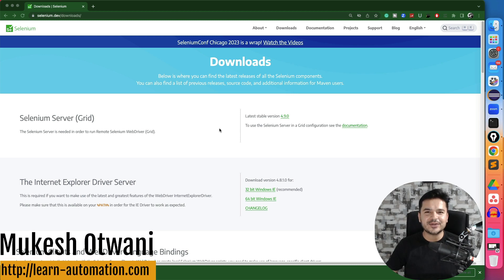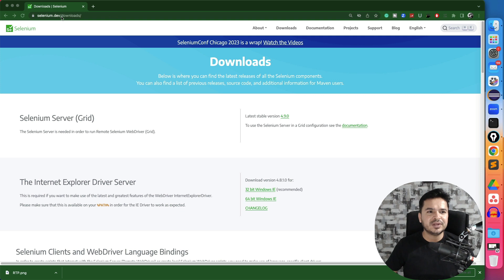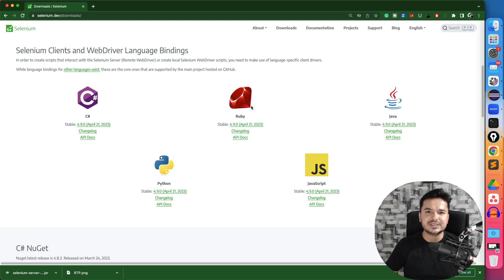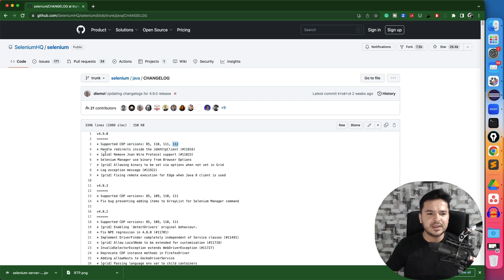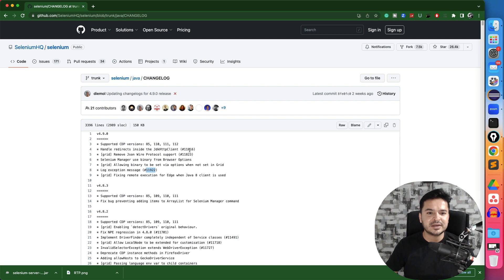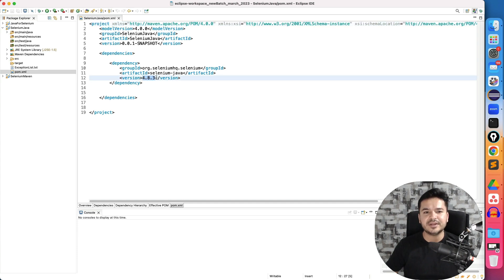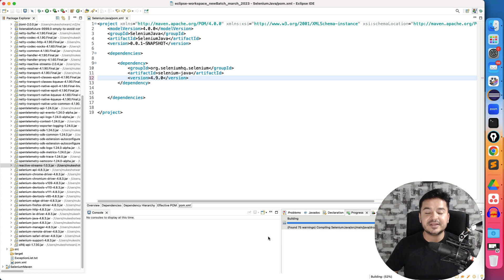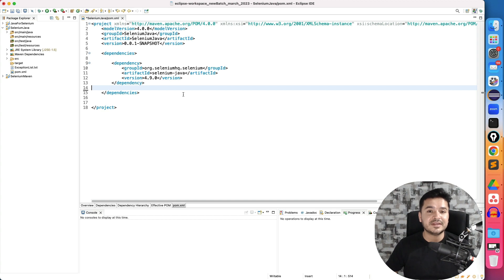How To Update Selenium Version In Eclipse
New version of Selenium is out - Selenium 4.9.0